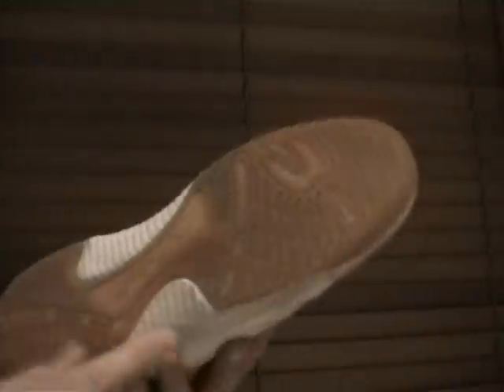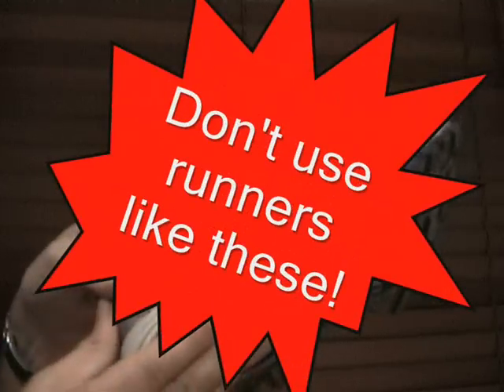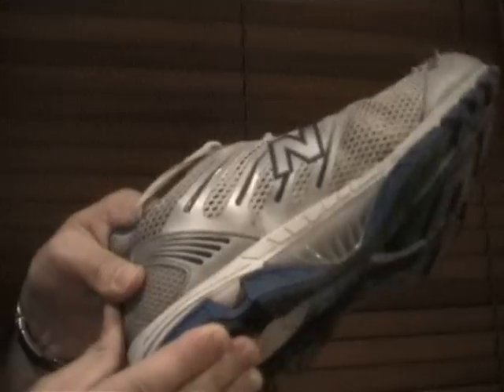The Right Table Tennis Shoes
What to look for in a pair of Table Tennis shoes. It is critical to have a good pair of Table Tennis shoes if you want to have good footwork.